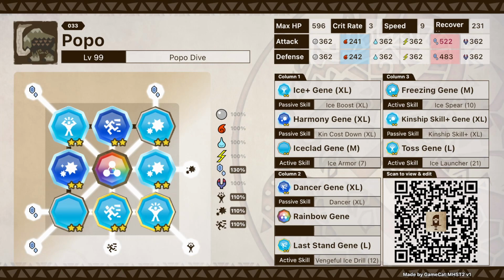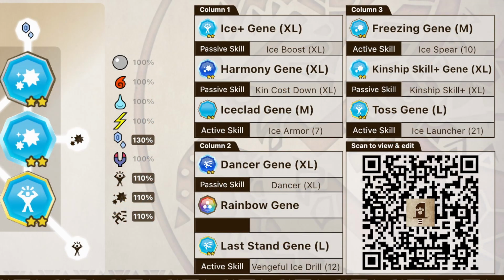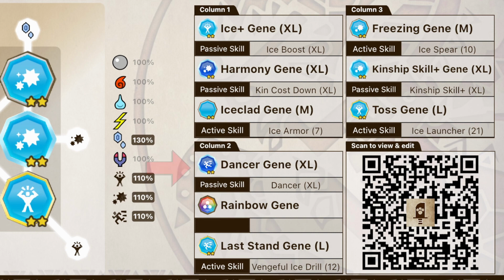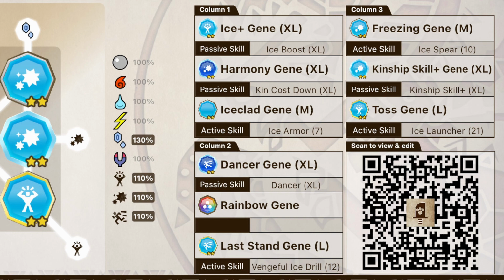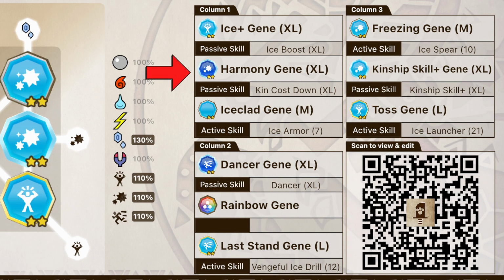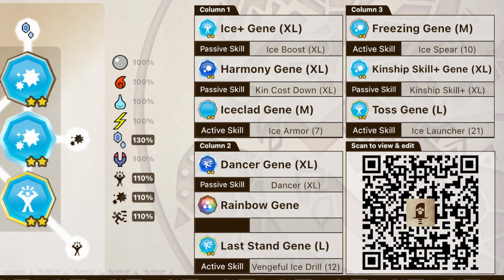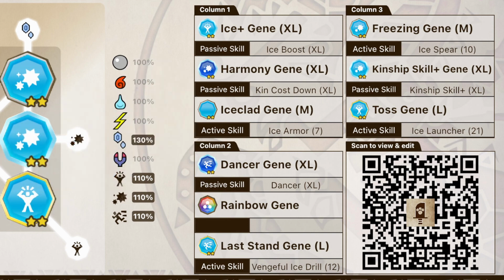How To Make A Popo Opop | Monster Hunter Stories 2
A short guide/reference on how to make popo op in monster hunter stories 2. the true power of the popo dive will be harnessed with this build! What monstie should I build next?